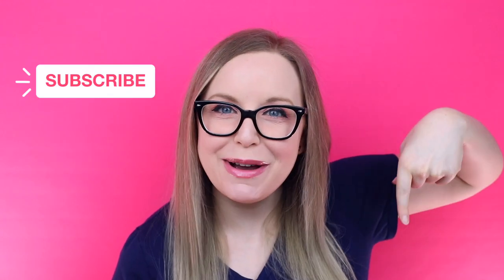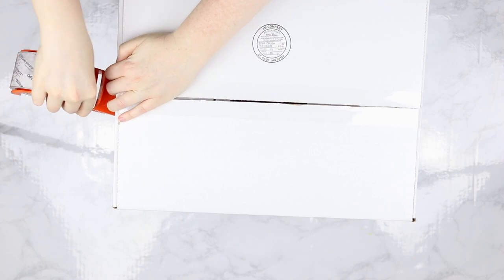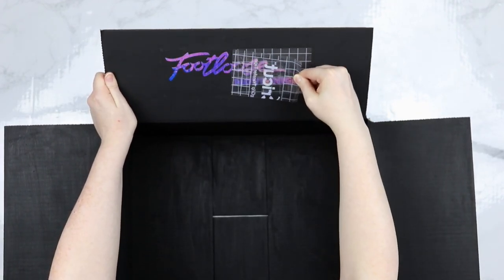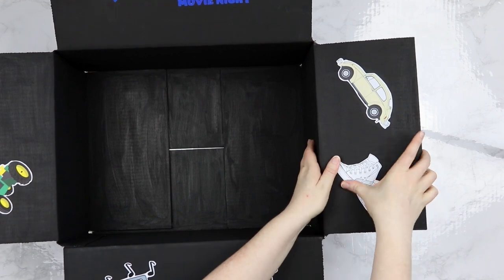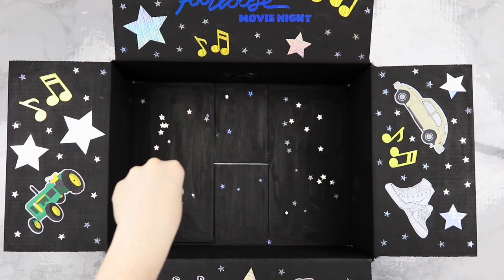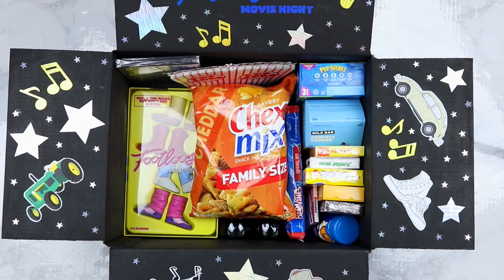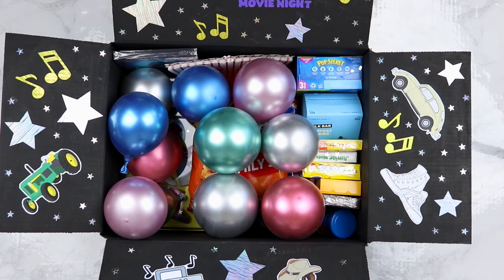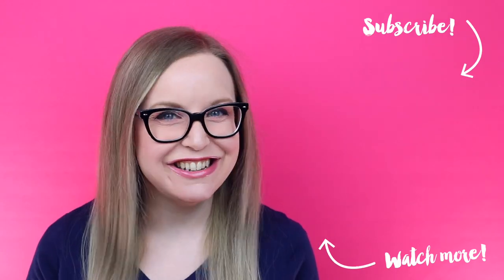DIY Movie Night Box - Footloose Inspired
Today I’m showing you how to make a DIY movie night box that is Footloose inspired! This movie night box can be themed to any movie you want and makes one of the coolest gifts. So let's throw back to the 80's and get our movie night on!

I chose Footloose for this movie night box to go along with the Footloose Party Game that Funko Games sent me! This game is super fun and is the perfect addition to your Footloose movie night. It’s a great game for kids to help with their counting skills and brings some pretty heated dance battles to go along with it!

🎨 Supplies:
Black Craft Paint
Cricut Vinyl
Footloose DVD
Cassette Tape USB
Popcorn Boxes
Holo Star Confetti
Mini Metallic Balloons
Snacks are all from Target :) They have the best candy boxes

📸 Shop My Equipment:
Camera - Canon Rebel T7i
Sigma Lens